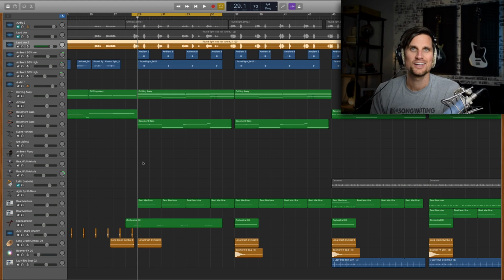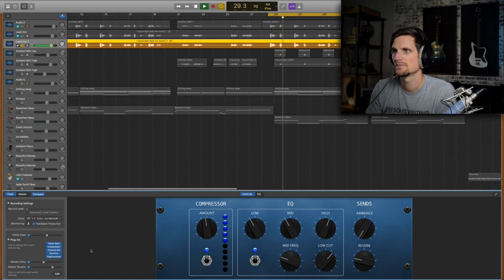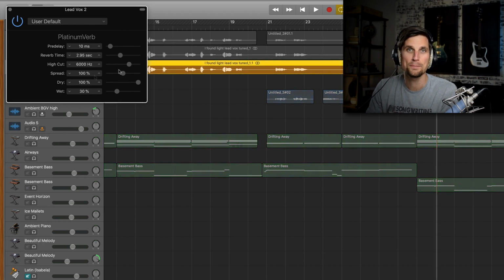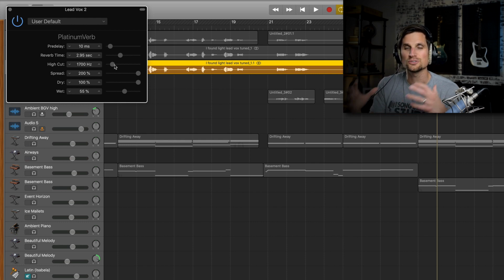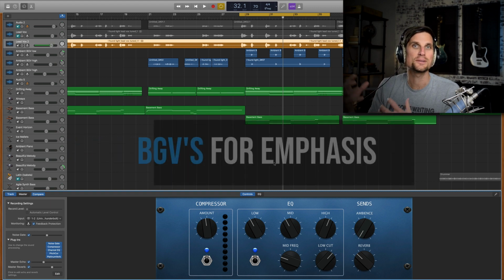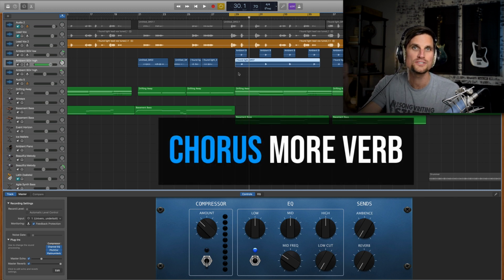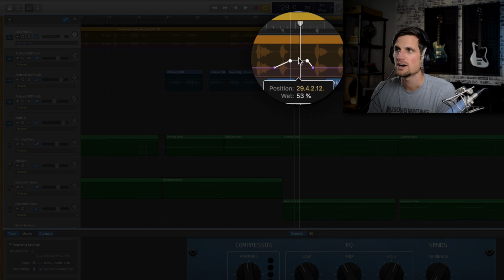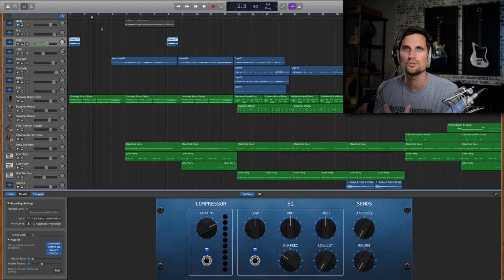A Guide To (EPIC!) Vocal Reverb In GarageBand [GarageBand Tutorial]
Learn GarageBand's tools + my techniques for getting luscious vocal reverb in this GarageBand tutorial!

Ready for a deep dive into GarageBand?